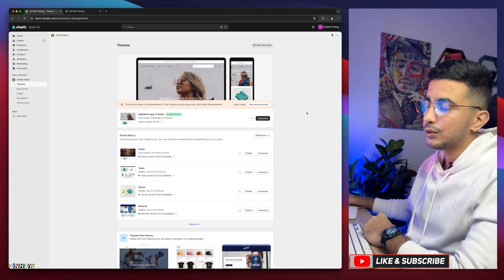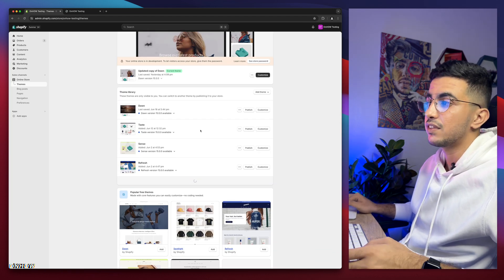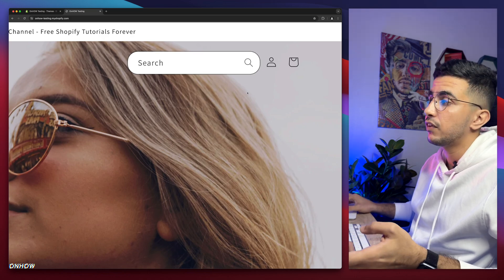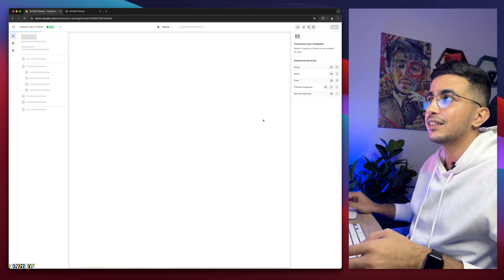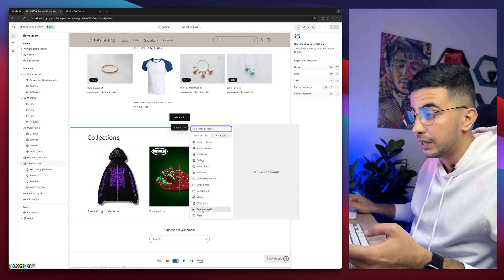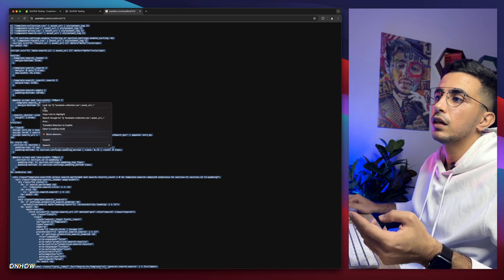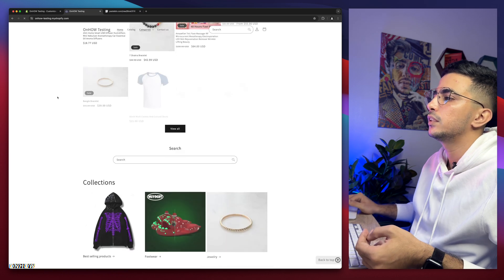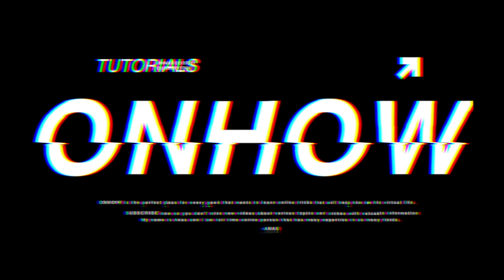How To Add Extra Search Bar In Shopify (On Any Section)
In this video i will show you how to add an extra search bar on any section in your Shopify and customize the search bar's heading to feature a product or a collection.
Adding an extra search bar in Shopify not only improves navigation but also enhances the overall user-friendliness of your Shopify store because customers who are familiar with the search bar concept from other websites will appreciate its presence, as it provides a sense of familiarity and ease of use.
Also a well designed extra search bar can offer auto-suggestions and helping users refine their search queries and discover relevant products on your Shopify store effortlessly, plus An extra search bar in Shopify can also serve as a powerful tool for personalization and tailored recommendations.